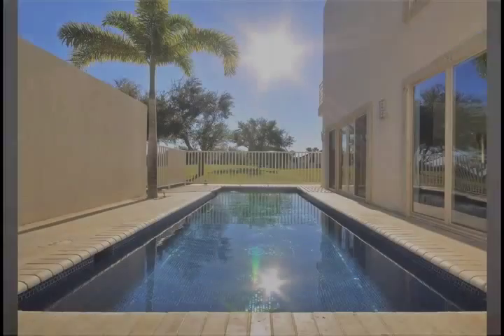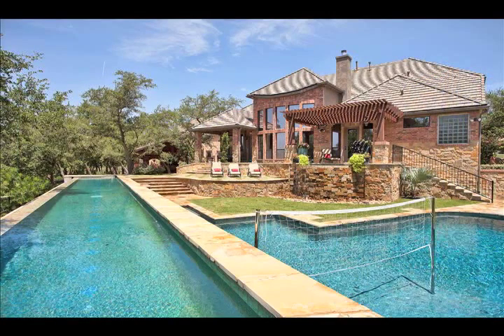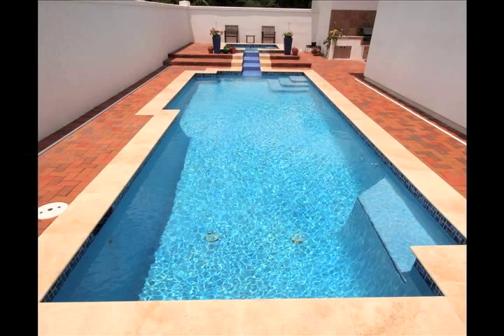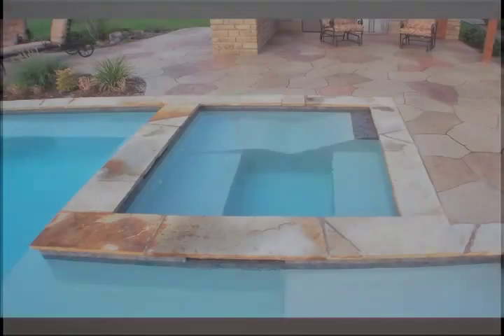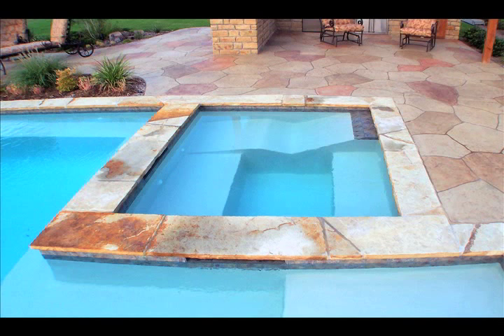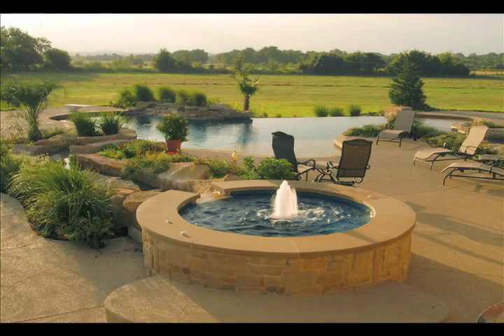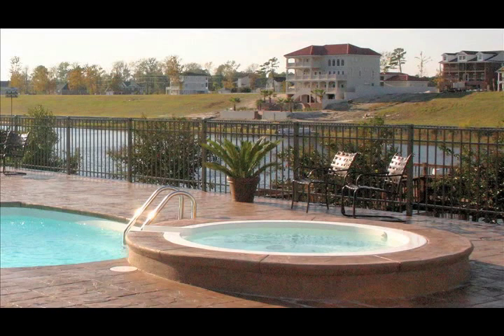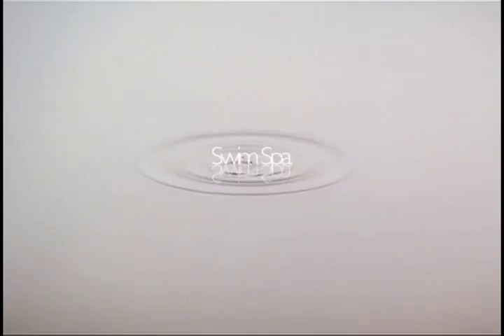Glossary Of Pool Features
Most homeowners these day not familiar with various options that are available to them when it comes to a complete backyard experience. That is why we put together this handy little Glossary of Pool Features video for you. Happy learning..